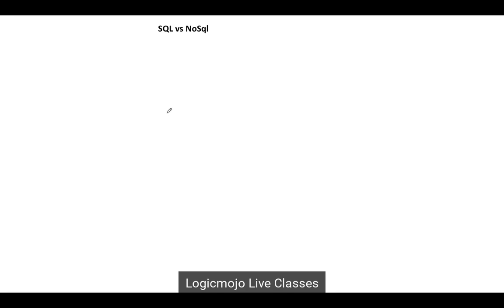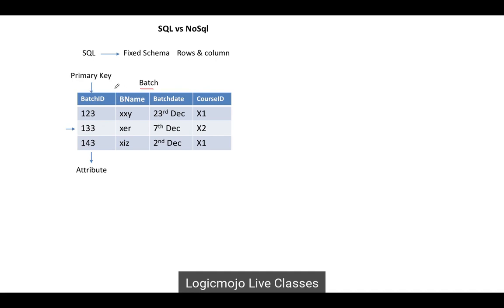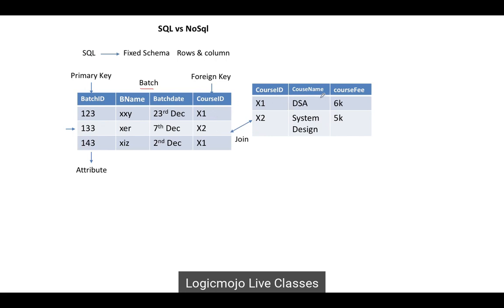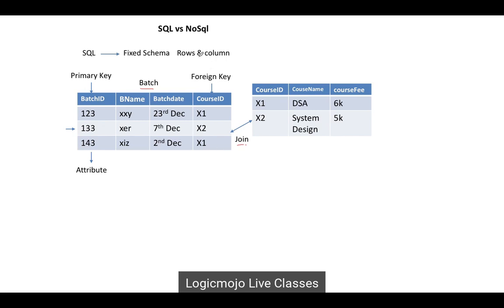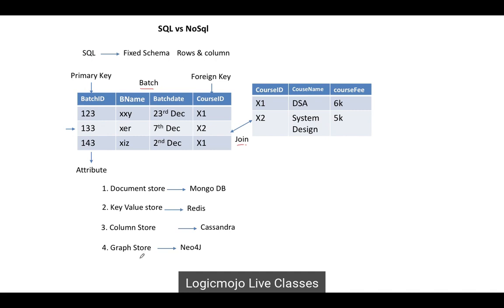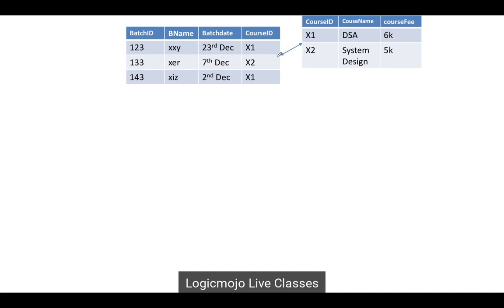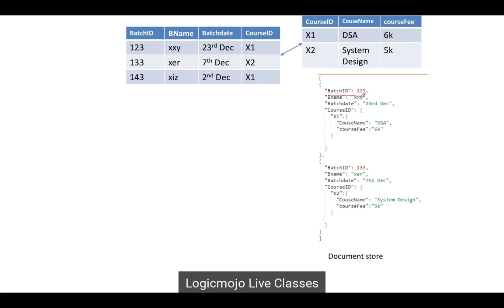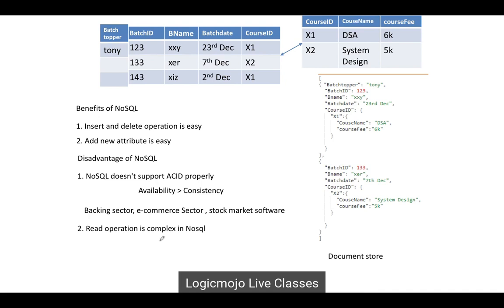SQL vs NOSQL | SQL Interview Questions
SQL Interview Questions
NoSQL Interview Questions
The age old debate of SQL vs NoSQL has been going on since the day NoSQL was conceived. In this video I will detail the pros and cons of each so that when you are ready to choose a database for your next project you will know exactly which one to choose.

In this lecture, we will explain the difference between SQL relational Databases and No-SQL databases.

SQL stands for Structured Query Language. It is used to communicate with relational databases. Using SQL, you can fetch, update, delete and manipulate data. You can permit users to perform specific tasks on tables, procedures, and views.

What is NoSQL?
NoSQL an approach to database designing, which holds a vast diversity of data such as key-value, multimedia, document, columnar, graph formats, external files, etc. NoSQL is purposefully developed for handling specific data models having flexible schemas to build modern applications.